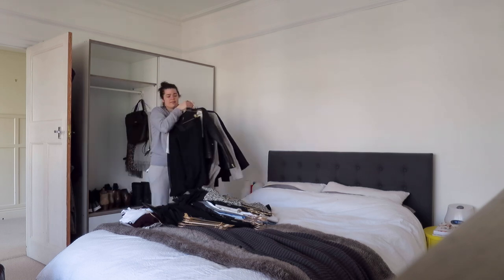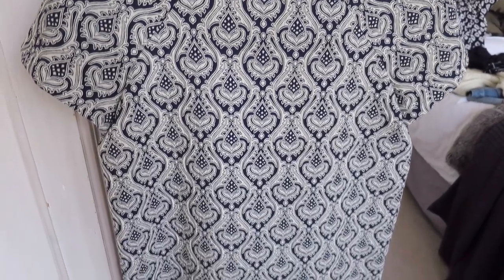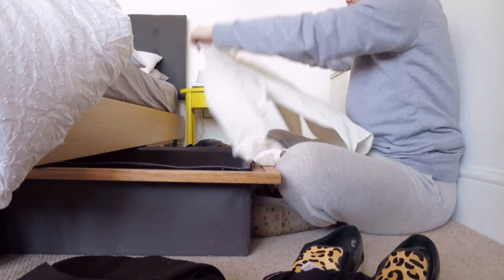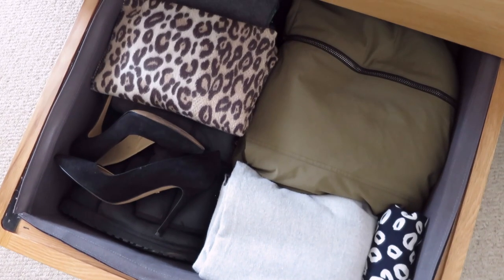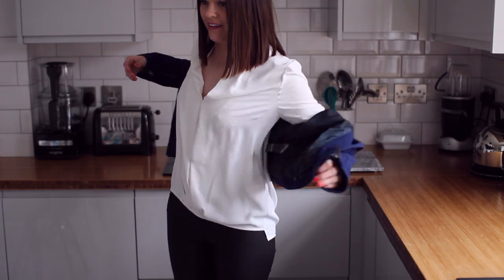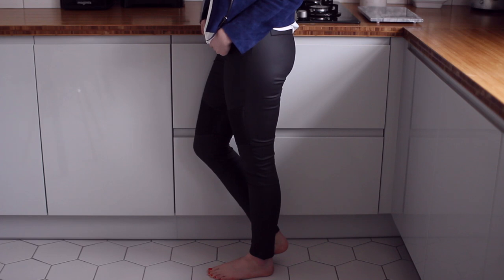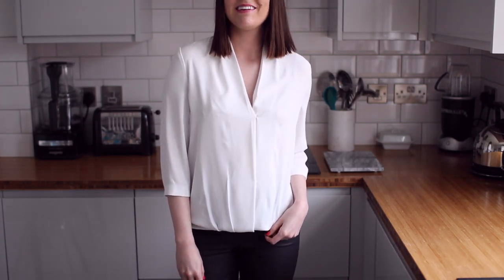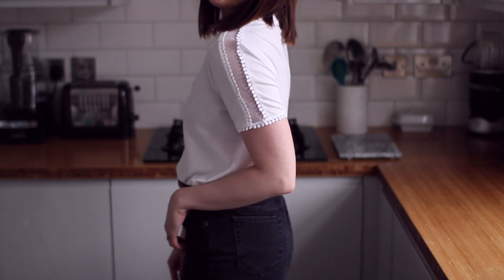New To My Spring Capsule Wardrobe | ViviannaDoesStyle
The one where I show you the process of going from my winter to spring capsule wardrobe and then let you in on some of the new pieces I’ve added including a BLUE jacket that I never, ever, ever want to take off…

Makeup - Giorgio Armani Luminous Silk in 4 mixed with It Cosmetics Your Skin But Better CC Cream in Light, Estee Lauder Doublewear Stay In Place Concealer in Extra Light, MAC Mineralise Skinfinish Natural in Light Plus, Kevyn Aucoin Sculpting Powder in Medium, BECCA Shimmering Skin Perfector Pressed in Moonstone, Bobbi Brown Perfectly Defined Long-Wear Brow Pencil in Grey, Clarins Waterproof Eyeshadow in Golden Sand, By Terry Mascara, Jouer Liquid Lipstick in Lychee

Autumn Capsule Wardrobe Video (if you want to see my disappointing items on)

There’s a similar one on REISS, same cut, different colour though
REISS Biker Trousers (I can’t seem to find the exact link but they are a recent purchase)